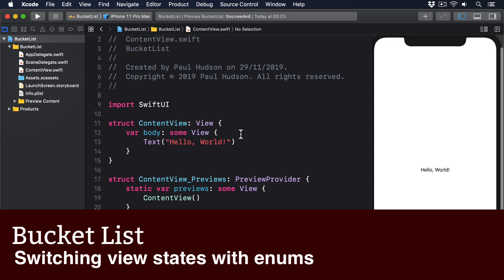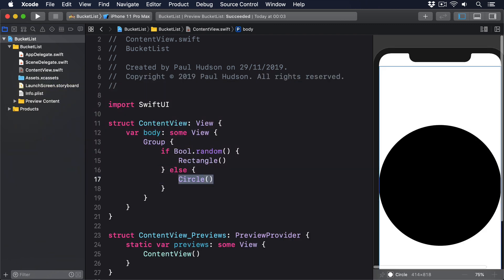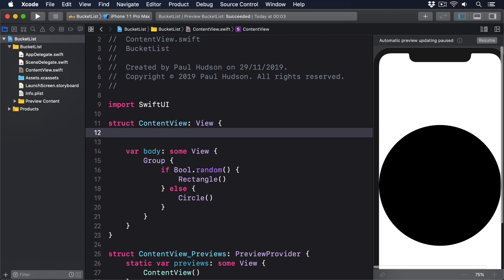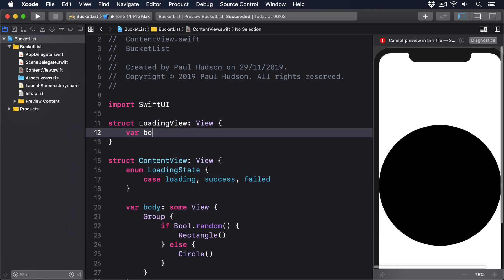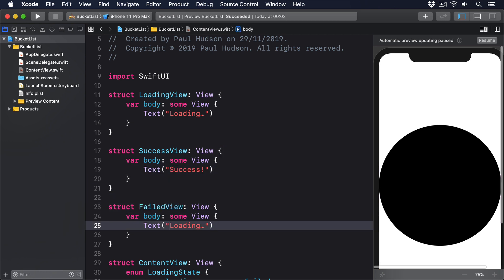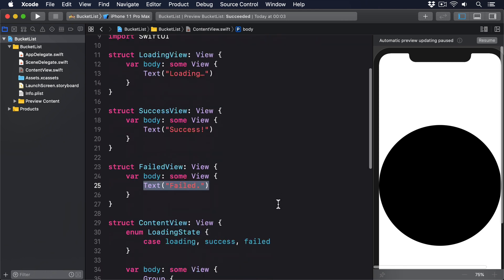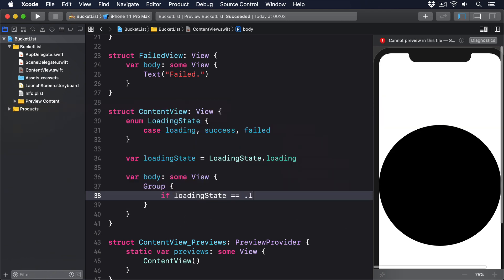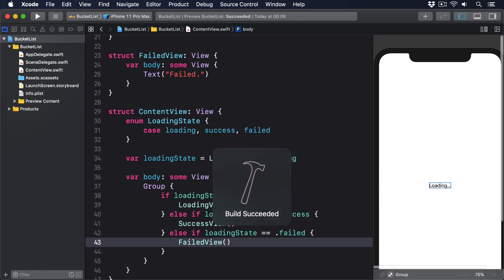(OLD) Switching view states with enums – Bucket List SwiftUI Tutorial 3/13